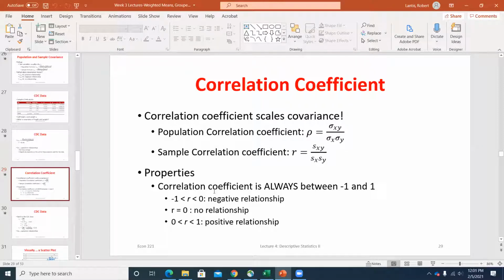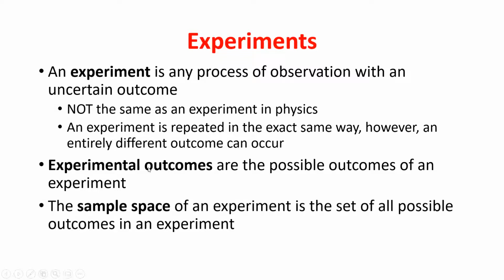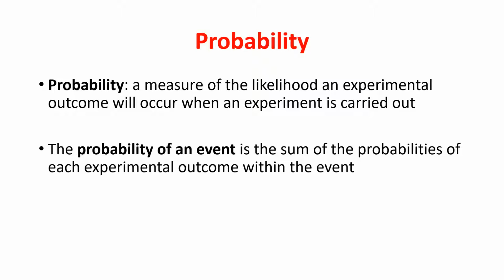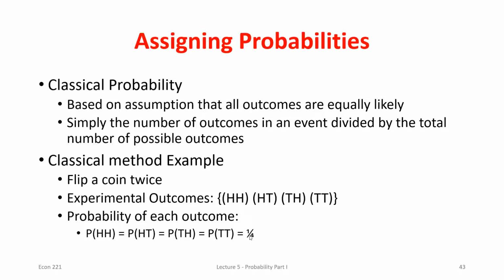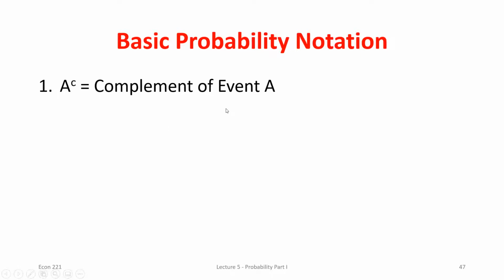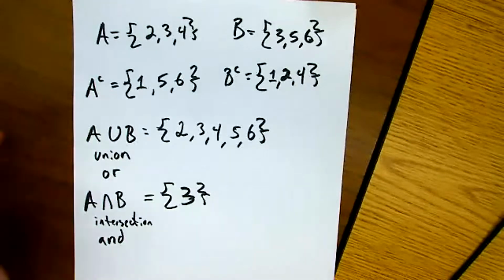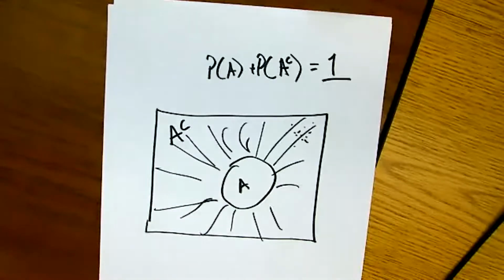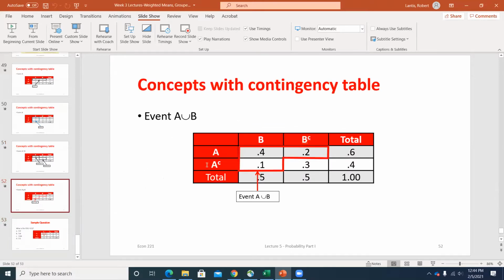Recorded Class Lecture 2/5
Review Correlation, Introduction to Probability and Contingency Tables